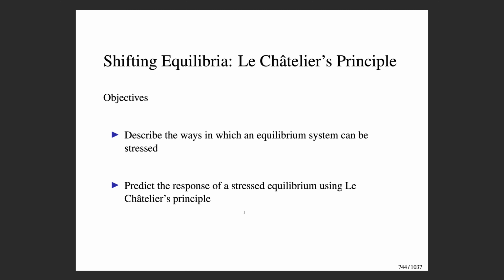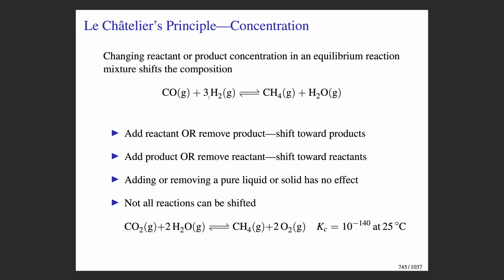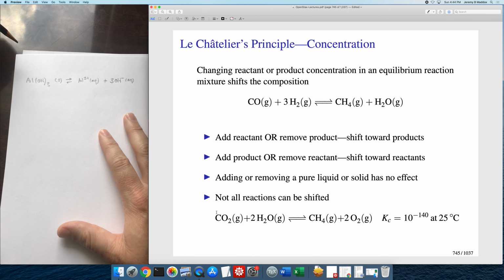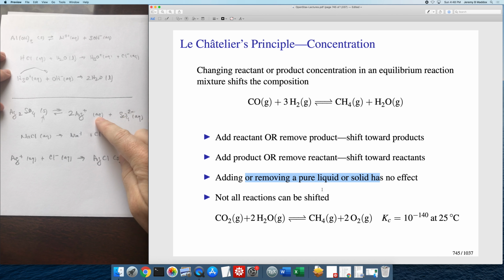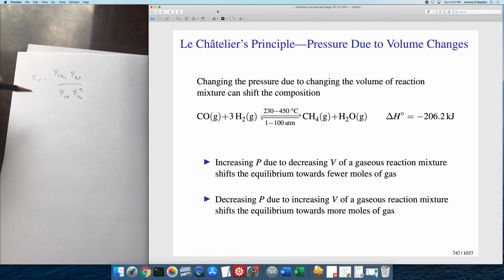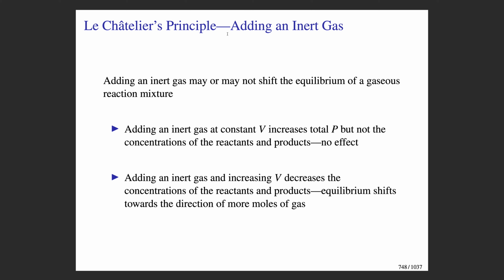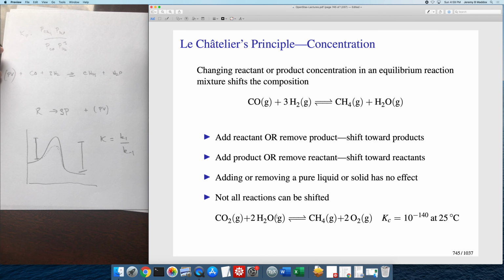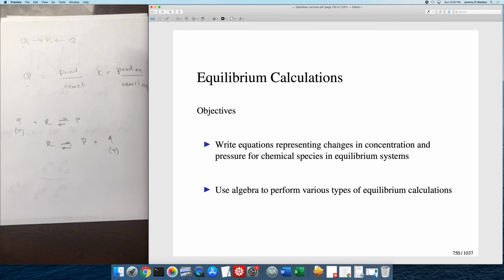CHEM 222-13b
This video describes le Chateliers principle for concentration, temperature, and pressure perturbations to equilibrium.